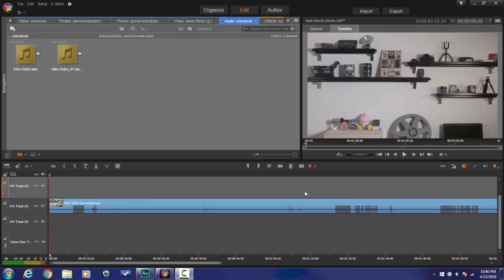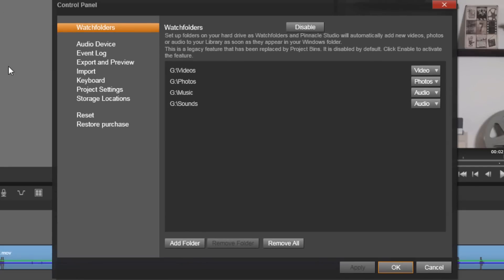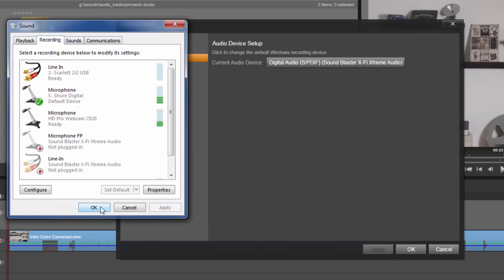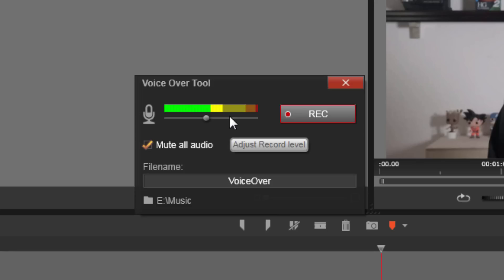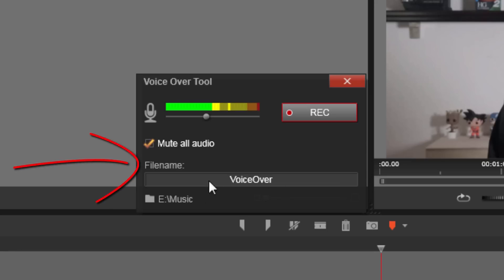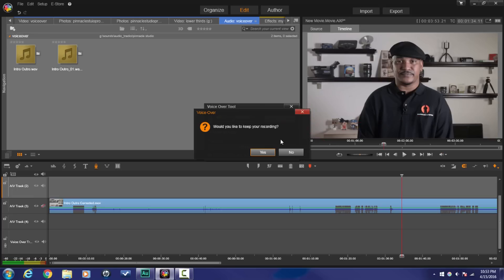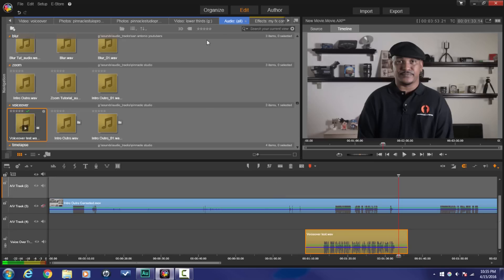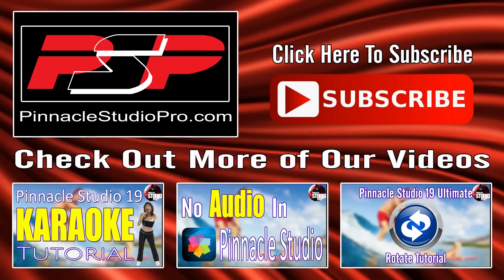Pinnacle Studio 19 Ultimate | Voice Over Tutorial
The Pinnacle Studio 19 Ultimate voiceover tutorial shows users how to use the voice over tool in Pinnacle Studio to create audio commentary which can be played over any video. In this tutorial Maliek Whitaker shows you how to set up your audio preferences, set your recording levels, select the correct microphone, and select a location to save your voiceover. When recording a voice over it is of vital importance that you set things up right the first time so you don’t have to record things all over again. All you need to create a voiceover is a script, a mic, a controlled quiet environment and Pinnacle Studio Plus or Ultimate. This video will help you provide you with several tips for creating professional voice overs using Pinnacle Studio.